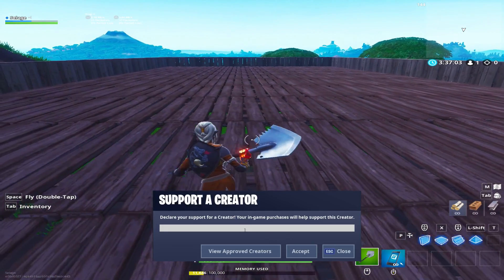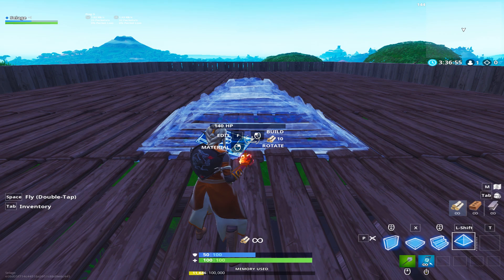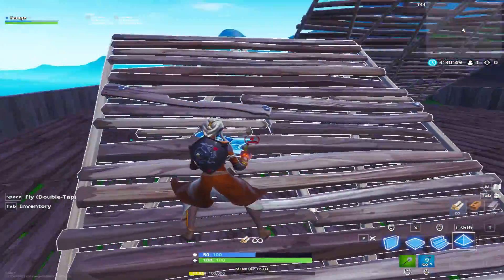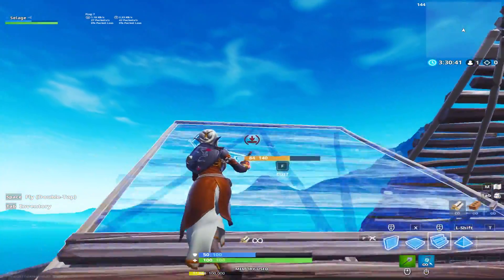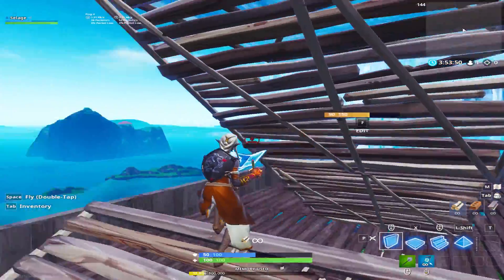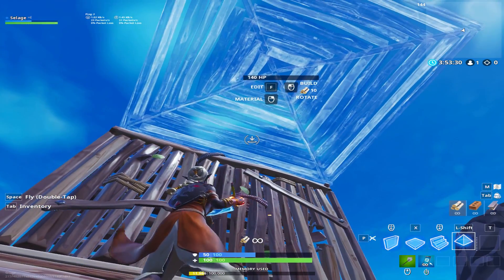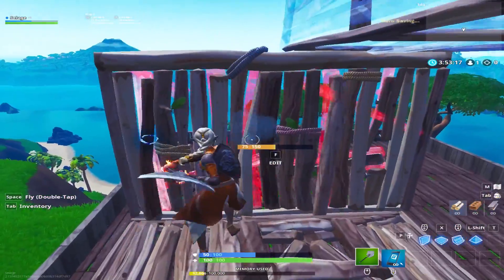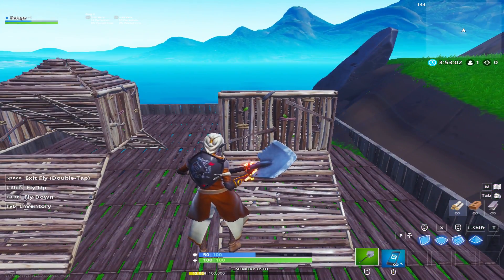How to Utilize Cones Effectively - (Fortnite Battle Royale)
This video will show you all sorts of tips & tricks to help use cones much more effectively

My favorite warm up courses i've created!
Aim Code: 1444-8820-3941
Kovaaks style aim map within fortnite, great for console and pc players a like!
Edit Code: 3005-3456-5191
Two of my hardest edit course, and my personal favorites! :)

PC Parts:
GTX 1070
Intel i7-7700
16 GB RAM

Sensitivity:
800 DPI
0.07 X & Y in game
0.60 ADS Sens

Res: 1440x1080!